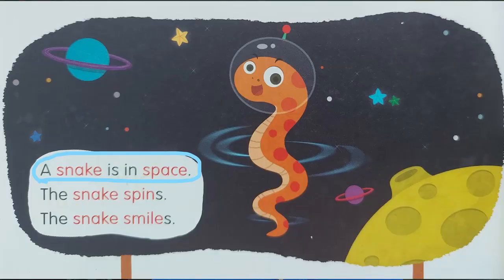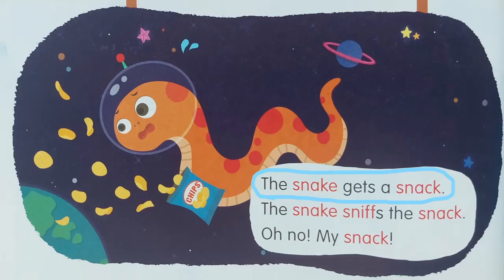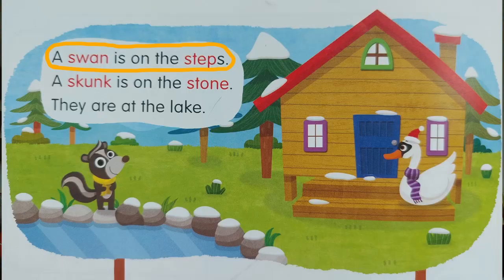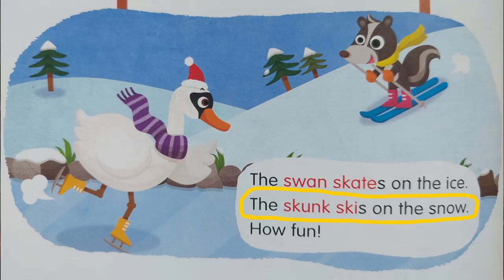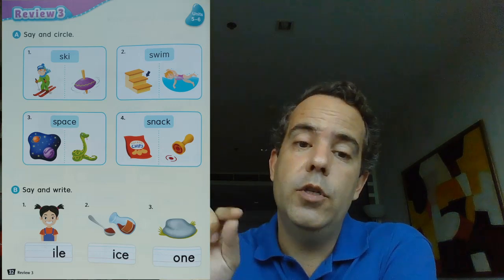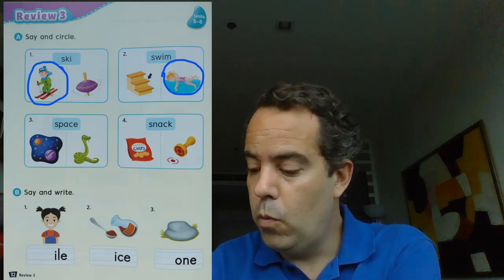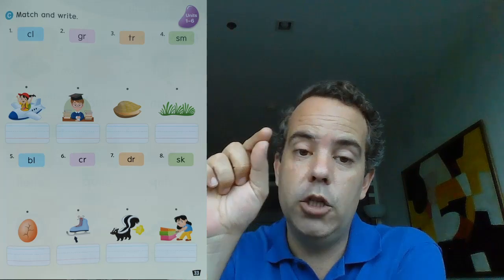G2 PH64 vdo 037 Review 3